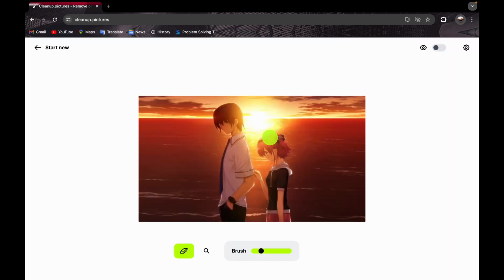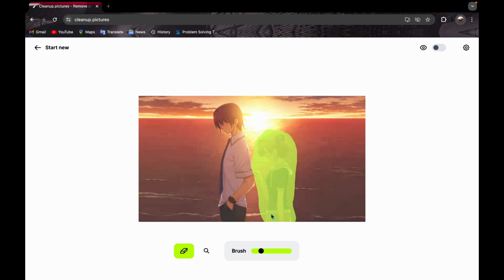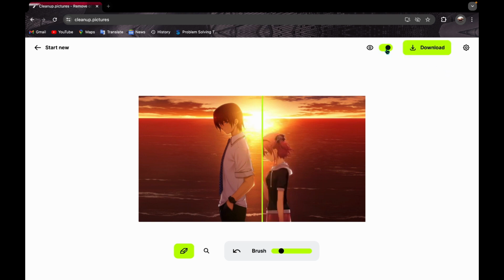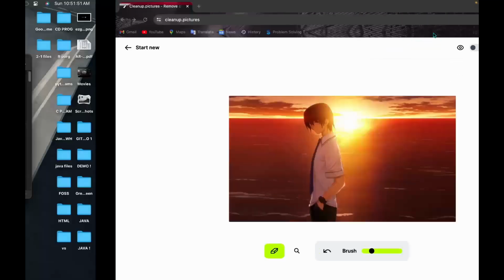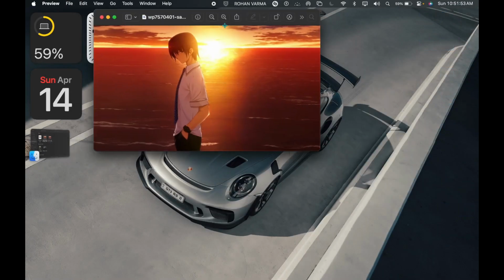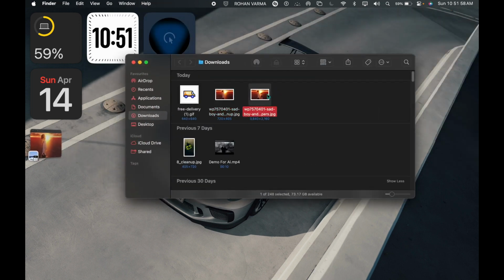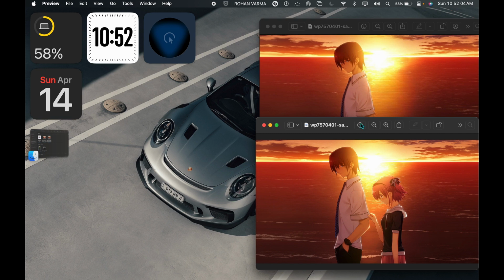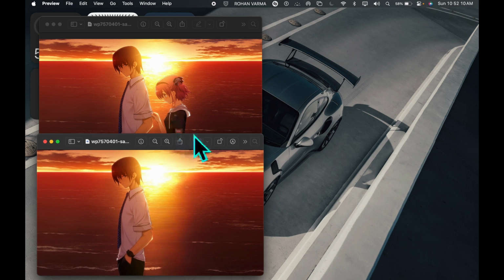how to remove unwanted people from picture | ai tools for photo editing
Learn how to remove unwanted people from a picture using an AI tool. Clean up your images with this easy method to remove unwanted objects and people.